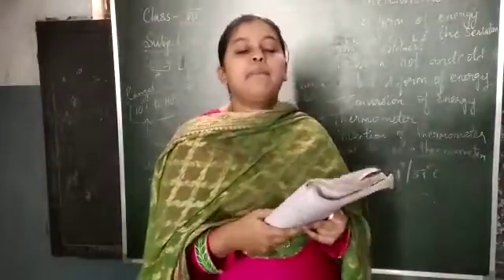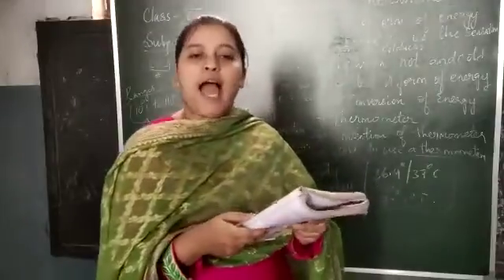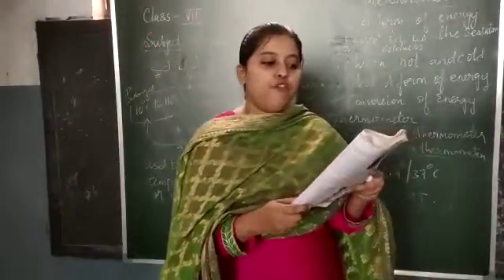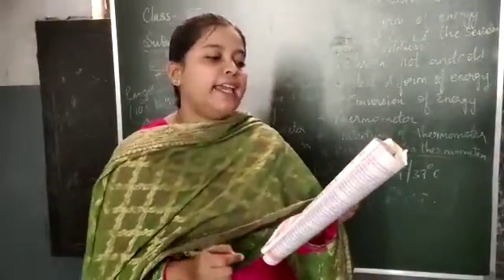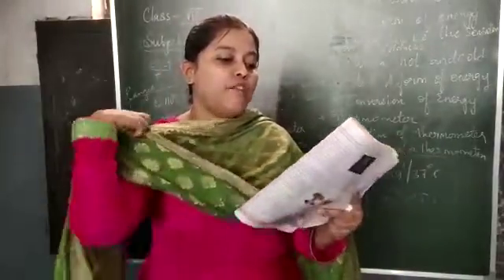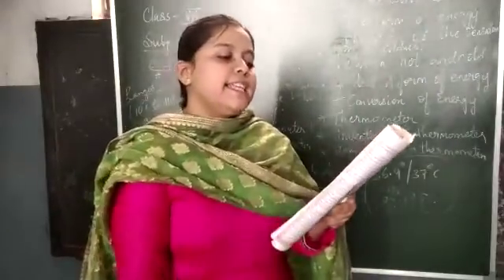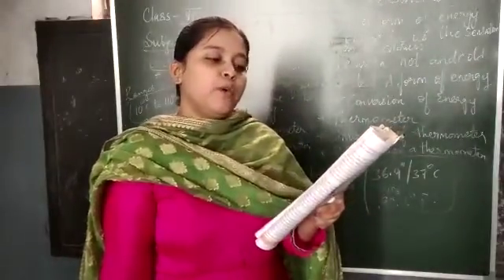Class VII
Science lesson no 5